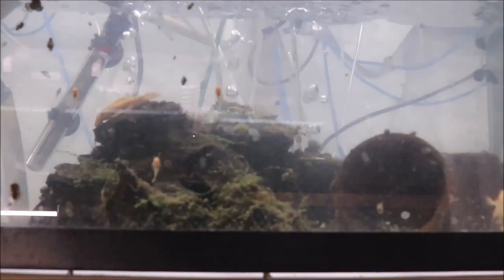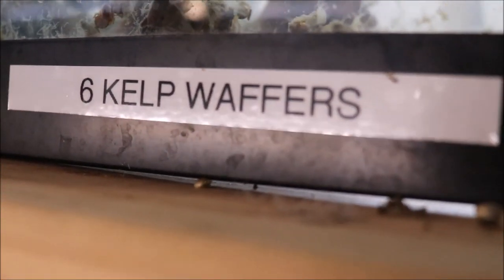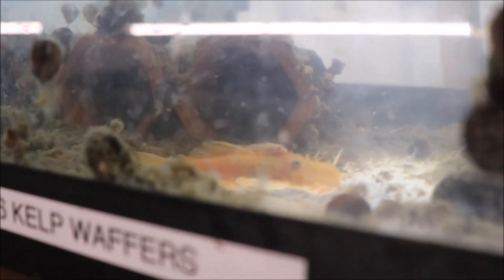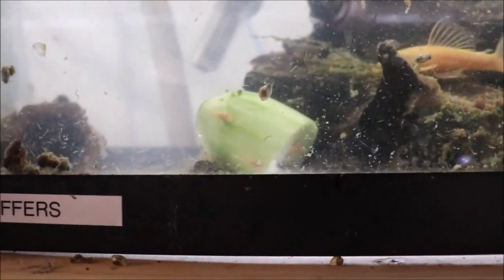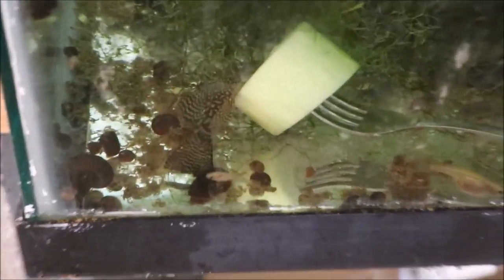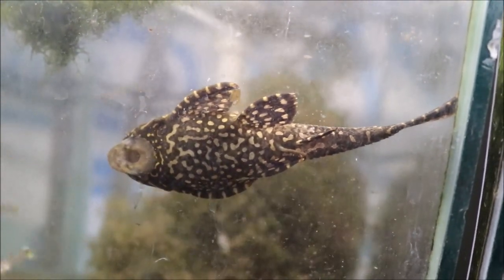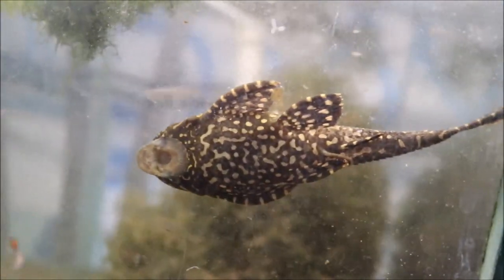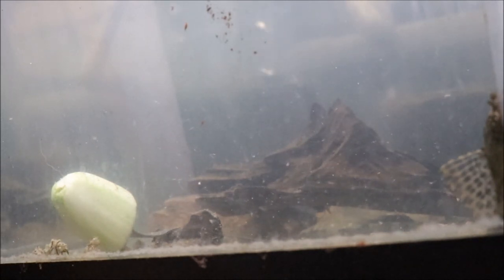BREEDING PLECOS THE EASY WAY!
How to breed Plecos the easy way! Michael's Fish Room method for breeding plecos! All you need is a boy and a girl, a cave and some Barry White! Come see how to breed plecos in this video. Breeding plecos in aquarium is not very difficult. You can breed pleco fish for profit too.

Buy the Pleco Caves Here:
4 pack

Seachem Prime

Seachem Safe

Prazi Pro

Ich X